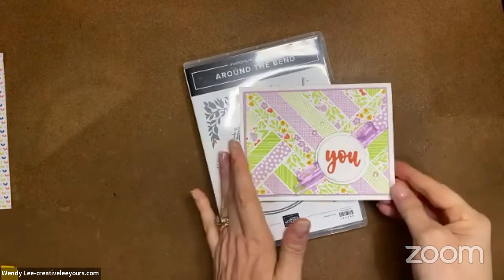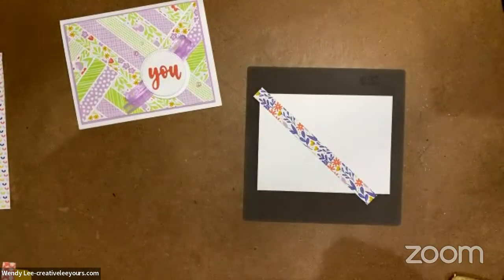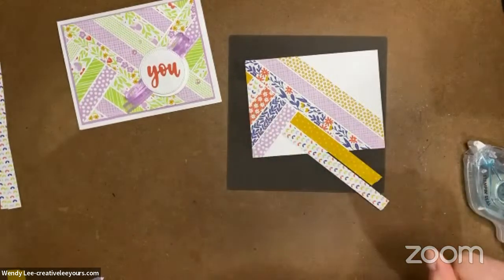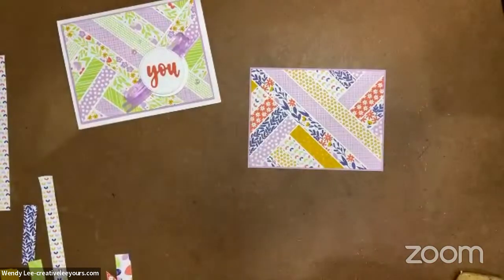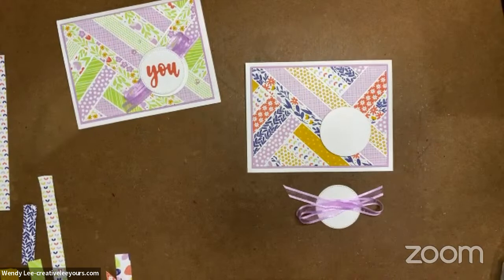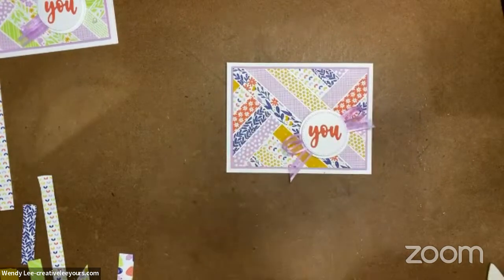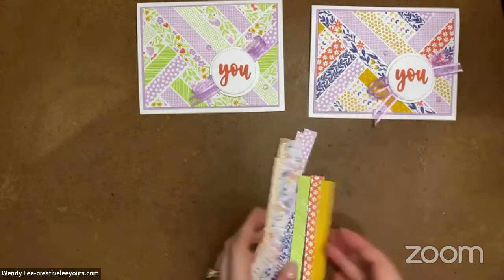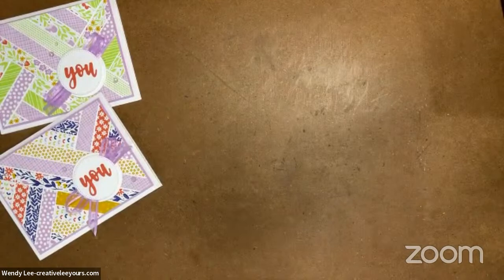LIVE Paper Crafting Class with Wendy Lee- Use Those Paper Scraps Like A Pro!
If you love learning cool techniques and fun folds... you will want to join us for our next Maker's Mojo!  Get you creative Mojo going with 10 awesome presentations in a two day LIVE event!

• Butterfly Kisses 6" X 6" (15.2 X 15.2 Cm) Designer Series Paper [159112]

Project Layers (Imperial):
• 5-1/2” x 8-1/2” Thick Basic White CS
• (2) 5-1/8” x 3-7/8” Fresh Freesia CS
• (2) 5” x 3-3/4” Basic White CS
• Strips of scrap DSP
• Scrap Calypso Coral CS-die cut
• Scrap basic White CS- die cut circles
• Approx. 12” Ribbon

Project Layers (Metric):
• 14.8 cm x 21 cm Thick Basic White CS
• (2) 13.9 cm x 9.6 cm Fresh Freesia CS
• (2) 13.6 cm x 9.3 cm Basic White CS
• Approx. 31 cm Ribbon